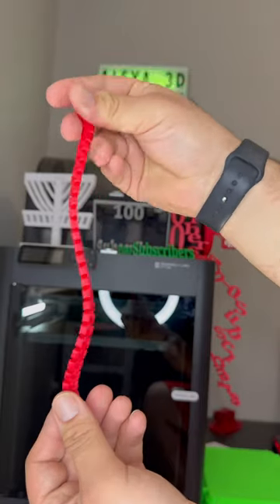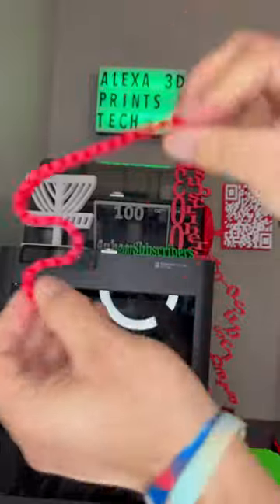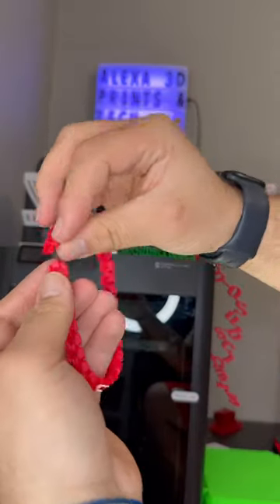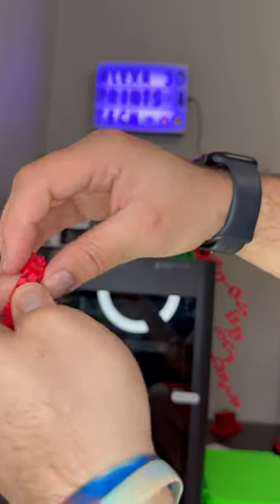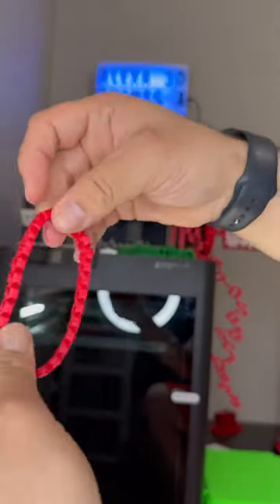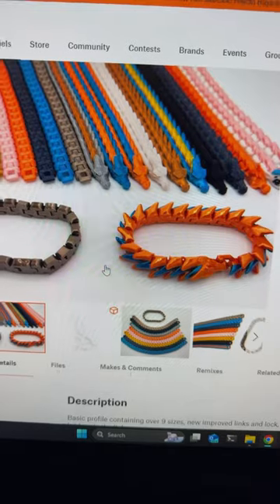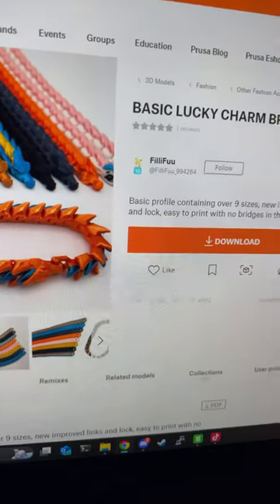3D Printing a Bracelet?!